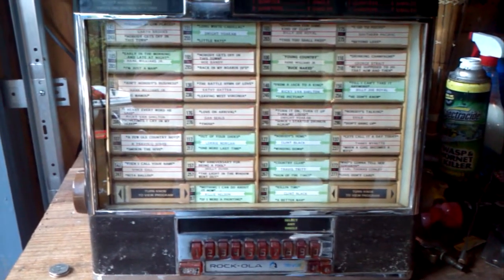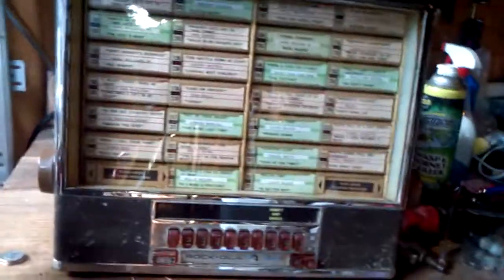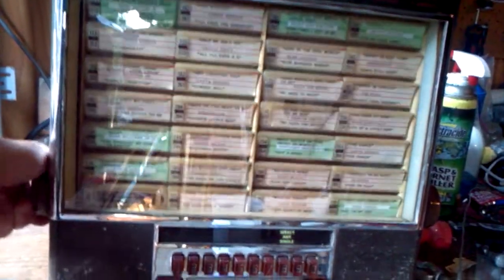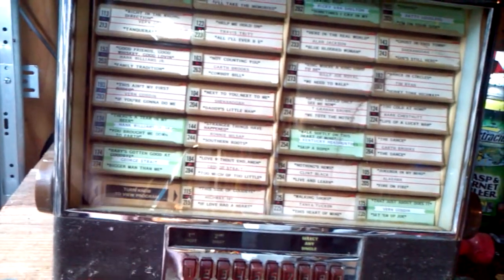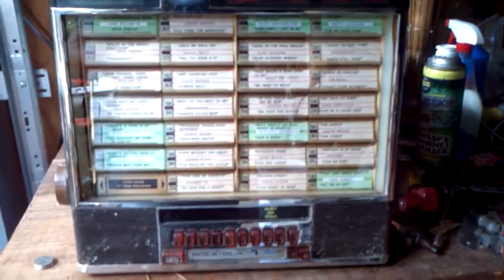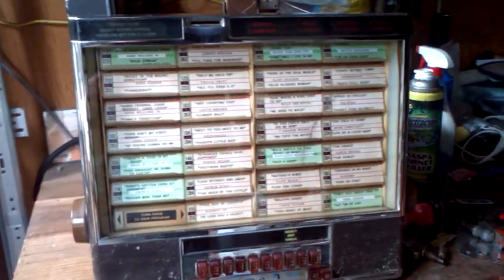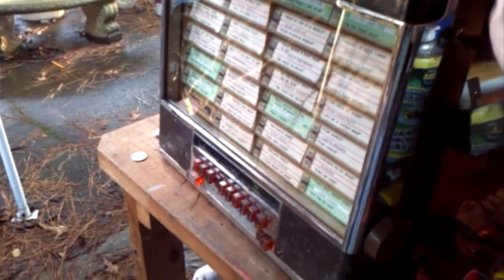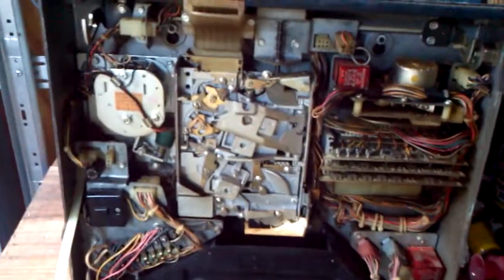507 Wallbox Rock Ola sale demo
Quick video for eBay listing.  Ignore the goofy part names!